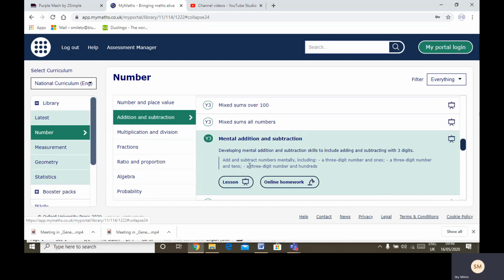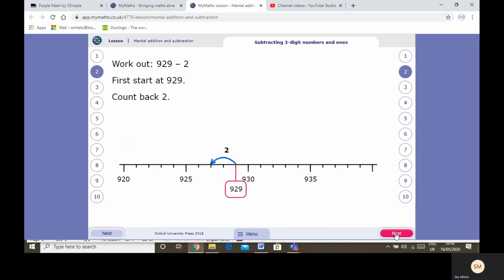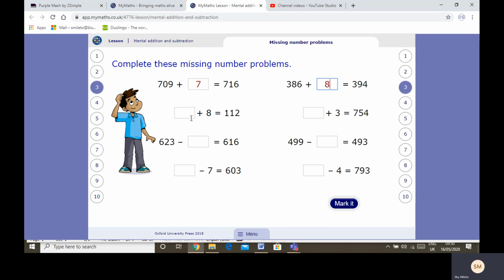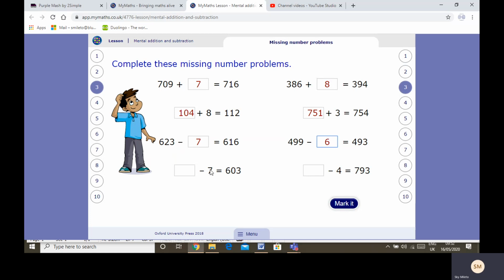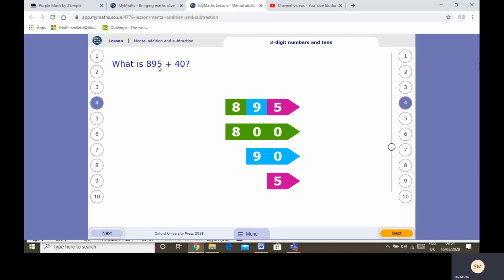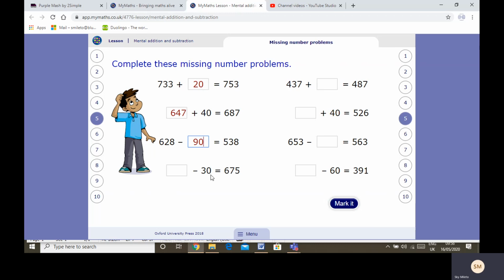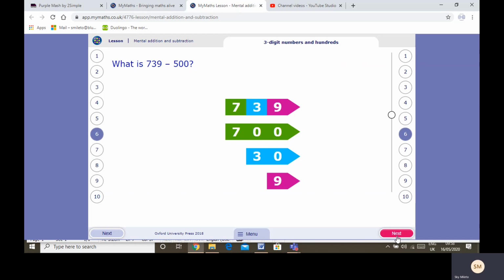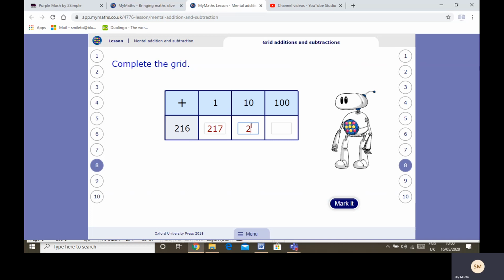Year 3 Maths - Addition and Subtraction - 22/5/20